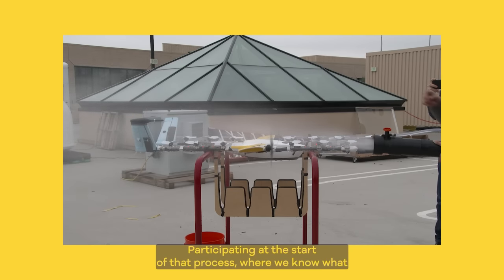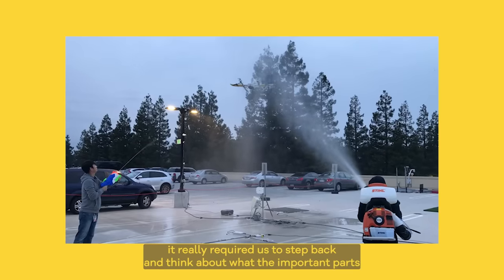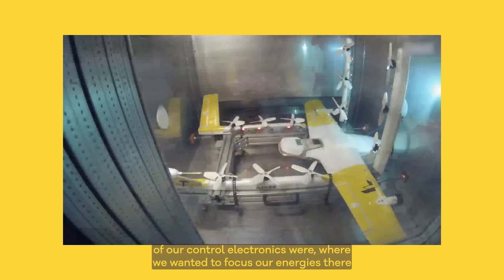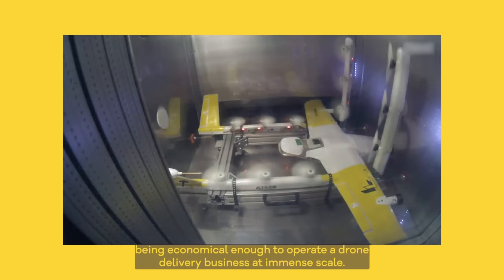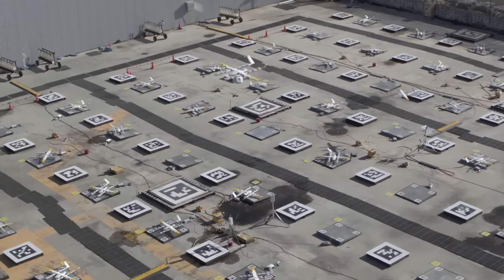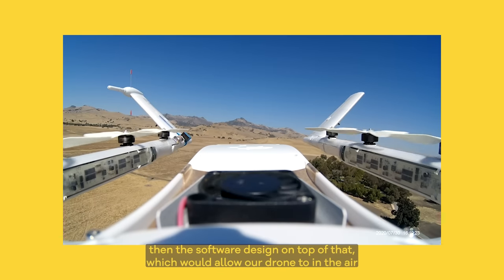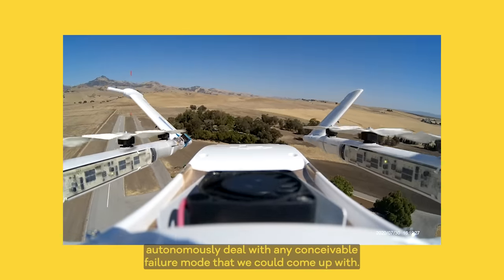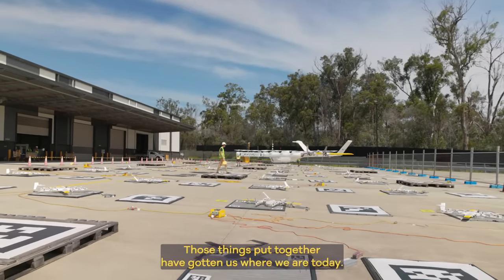Designing a delivery drone | Wing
Read the official Wing Blog